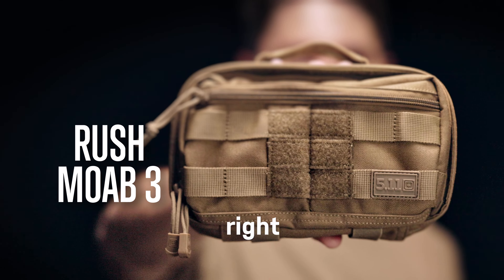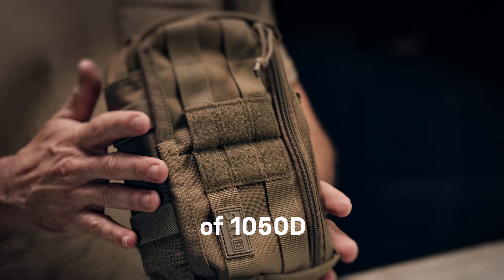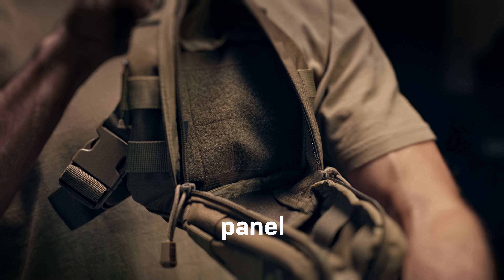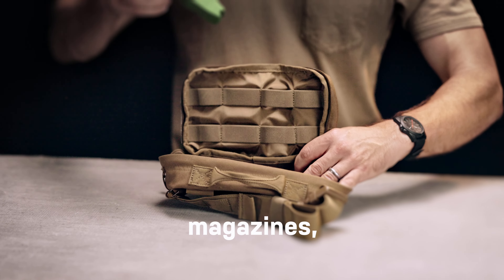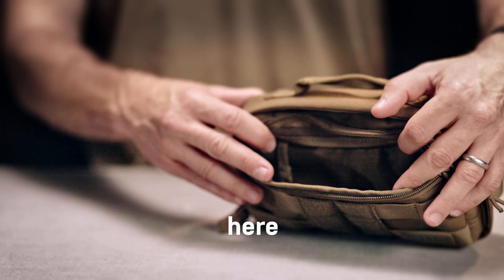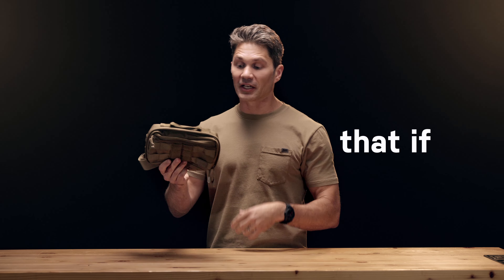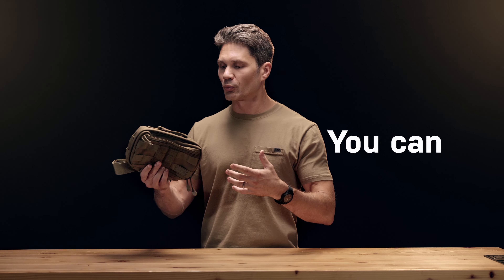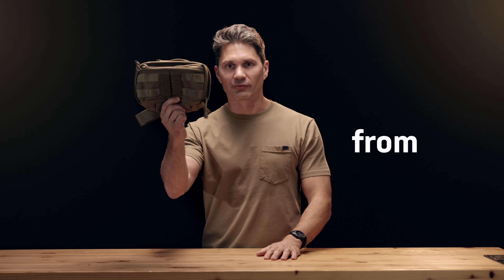New RUSH MOAB 3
New this season, we're expanding our RUSH Series to include its smallest bag yet: the MOAB 3. Designed to bring the modularity of the RUSH Series to a fanny pack format, the MOAB 3 is a compact option for off-body carry.